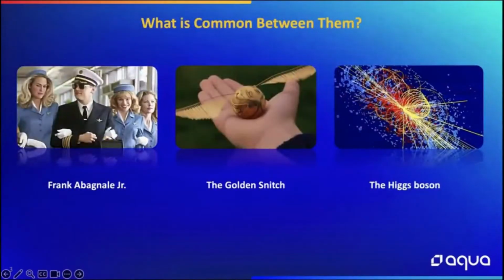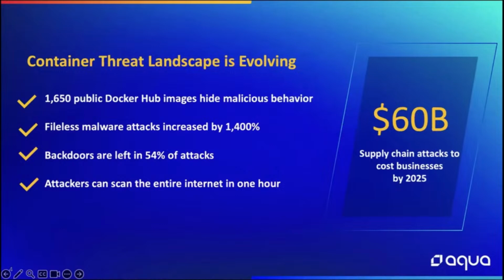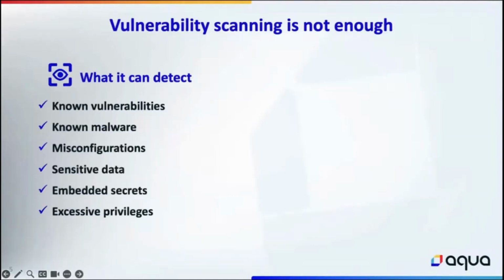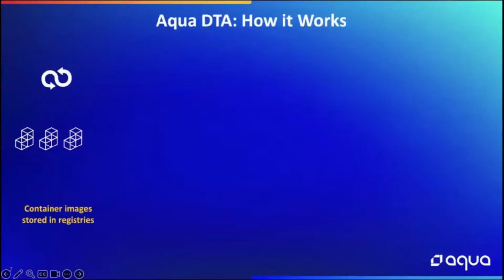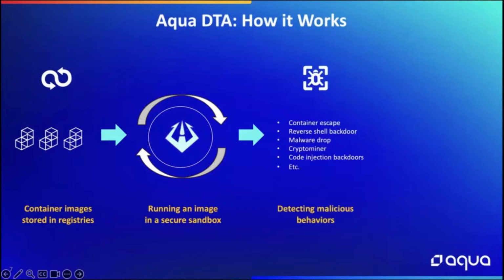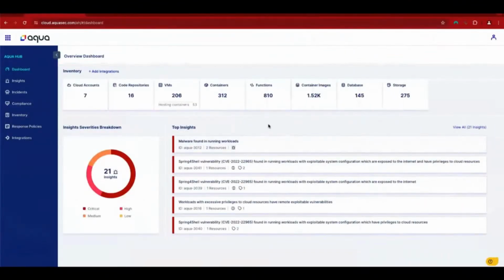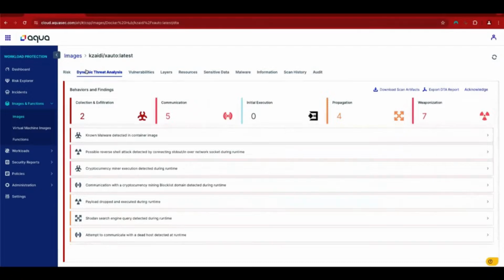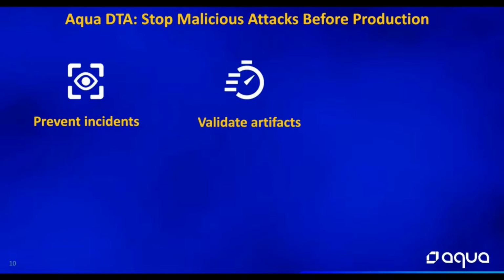Catch Me If You Can: Uncovering Malicious Behavior in Container Images